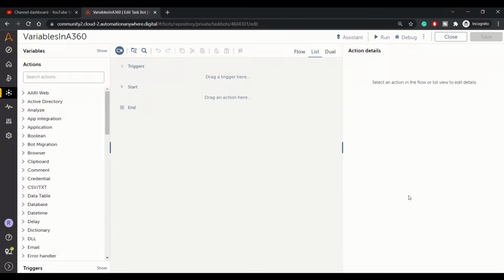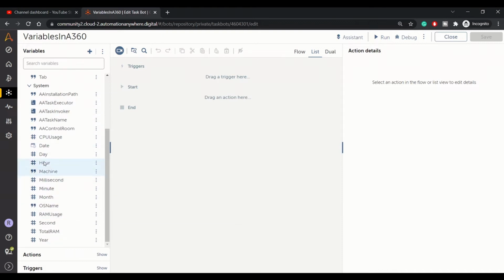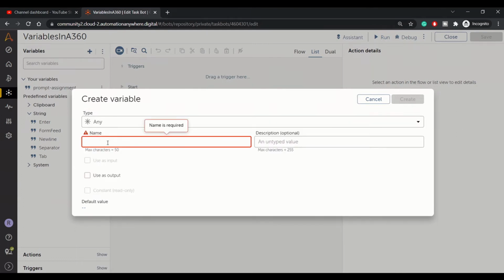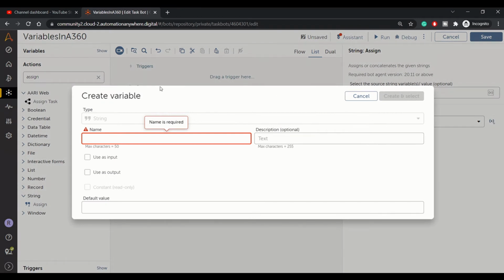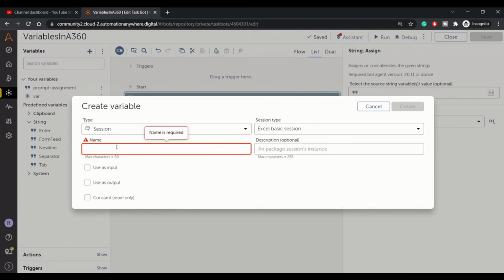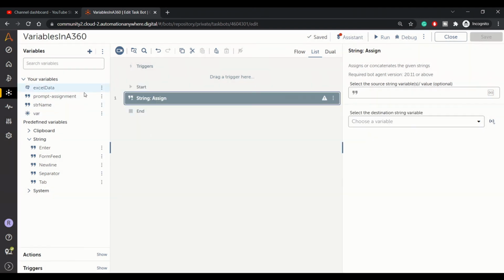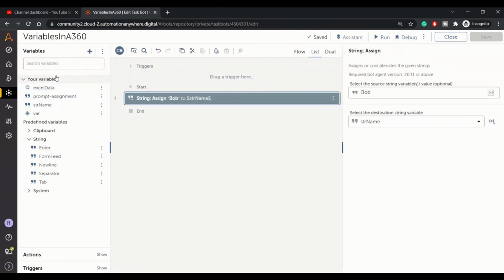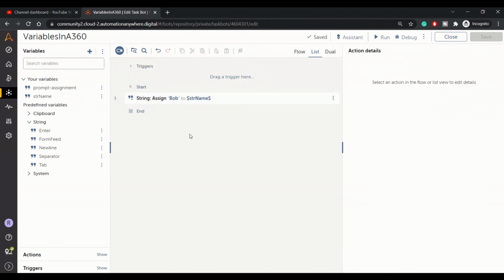How To Use Variables in A360? | Variables in Automation Anywhere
In this video, we have displayed how to use variables in Automation Anywhere and covered everything related to A360 variables.